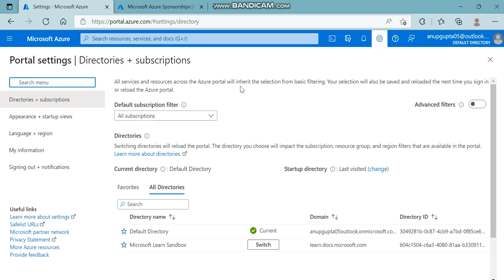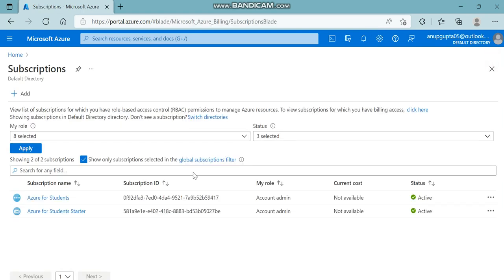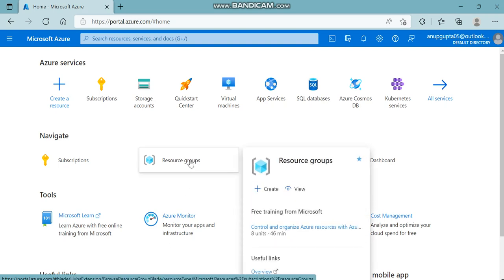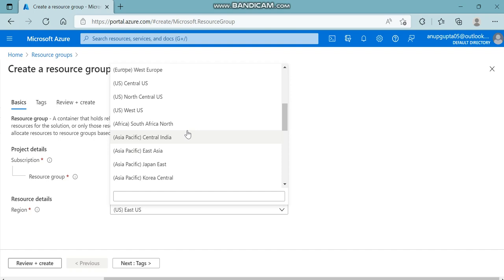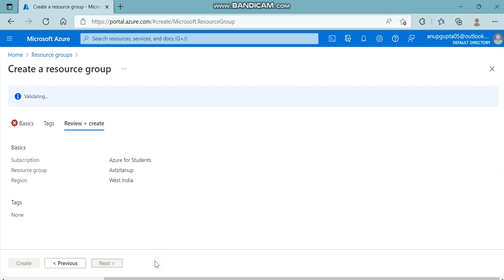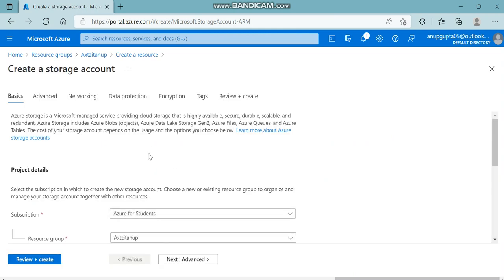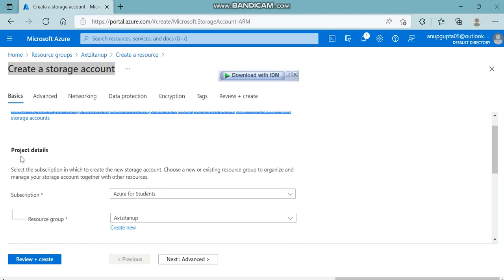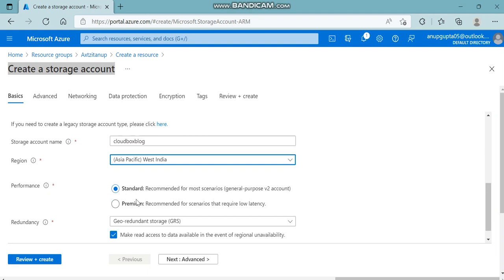What is Resource and Resource group', and how to create Azure Storage Account "Blob Services" Part1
In this Video I am going to cover Azure Storage account and its types and how we can create Storage account , difference between ADLS gen2 and blob storage account...